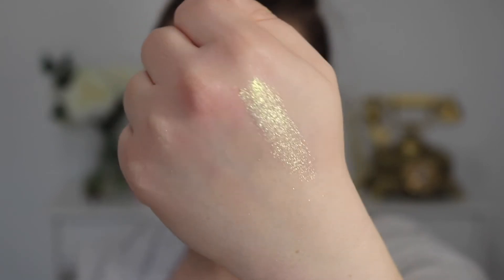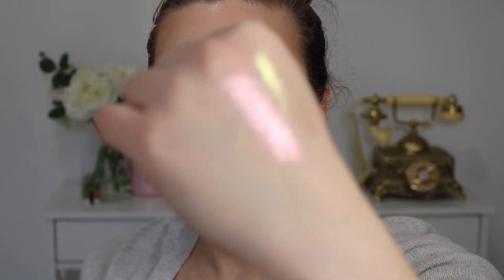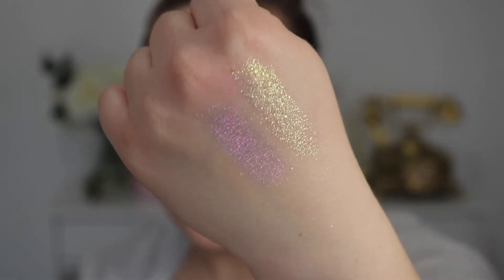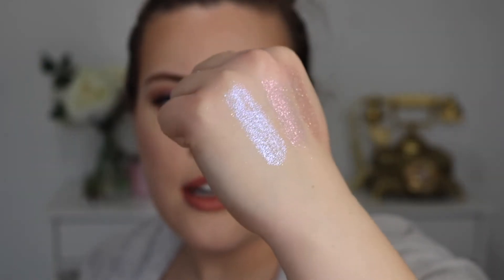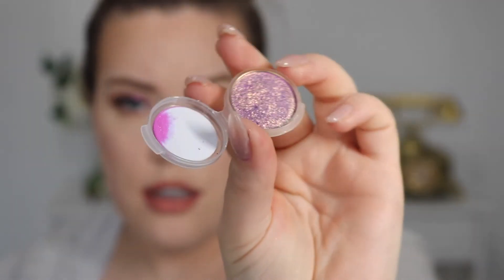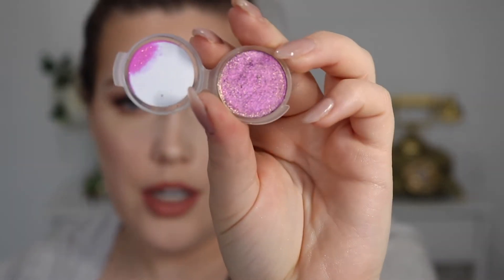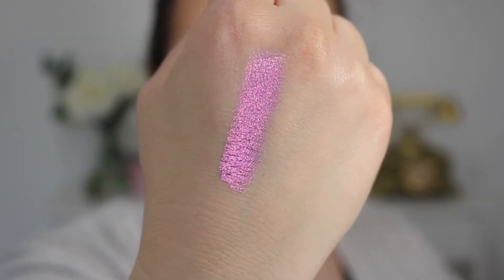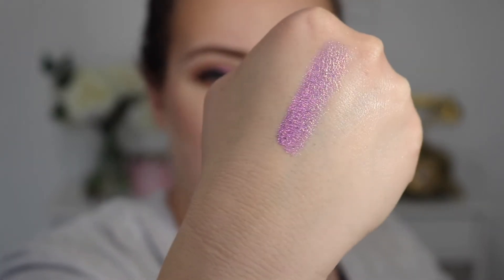BIG BEAUTY HAUL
hi guys! Today I wanted to share with you some recent purchases & PR. I haven't done a haul in SO long so I had a lot of fun sharing. :)

PRODUCTS USED:
Fenty Beauty Snap Shadow Palette in 1 True Neutrals
Shine by SD Cosmetics Glam Rush Eyeshadow
House of Lashes x Patrick Ta 'She's a Natural'
LYS Triple Fix Serum Concealer in LN3
RCMA Liquid Foundation in 130N
Milani Silky Matte Bronzing Powder in 01 Sun Light
Quo Featherweight Cream Blush in Angelic
Pixi Beauty Mind Your Own Glow Palette
ColourPop Starship Lippie Pencil
Bite Beauty Custom Lipstick
Fenty Beauty Lipstick in Mutha Luva

PRODUCTS MENTIONED:
Fenty Beauty Cream Bronzer in Butta Biscuit
Tarte Rainforest of the Sea Power Flex Concealer
Tatcha Sephora Birthday Set
Fenty Beauty Icon The Fill Semi-Matte Refillable Lipstick
ColourPop Such a Flirt Lippie Pencil Vault
ColourPop Such a Kiss Lippie Stix Vault
Danessa Myricks Yummy Skin Foundation
The Ordinary 100% Squalene
Treehut Cotton Candy Sugar Scrub
Truly Buns of Glowry (I realize I pronounced that wrong in the video)
Hempz Spun Sugar & Vanilla Bean
Ariana Grande Sweet Like Candy Fragrance Mist
Shine By SD Cosmetics Shadows
Revel Nail Gel Polishes
RCMA Liquid Foundation
Tarte Shape Tape Mini (in like 20 colours)
Charlotte Tilbury Hollywood Flawless Filter Mini
Urban Decay Heavy Metal Liquid Liners
NYX Bare with Me Serum Concealer
Amika Le Marcel 1.25 inch Curling Iron

FTC: Some products mentioned in this video were sent to me for consideration. All opinions are my own.